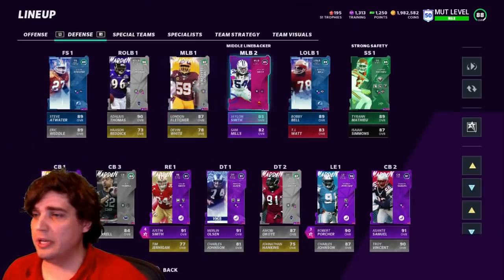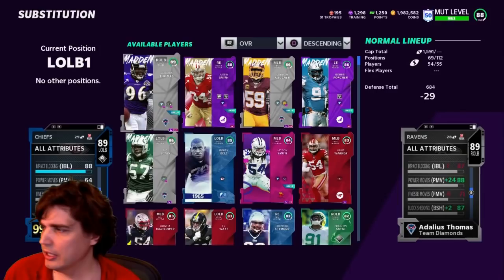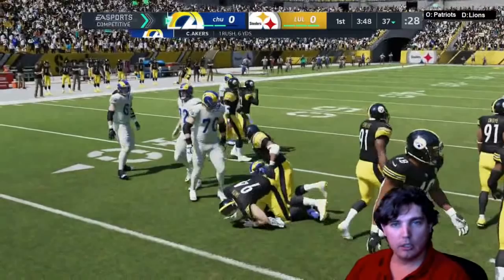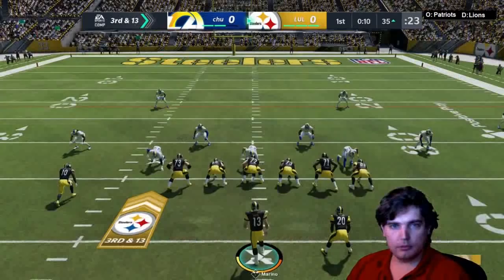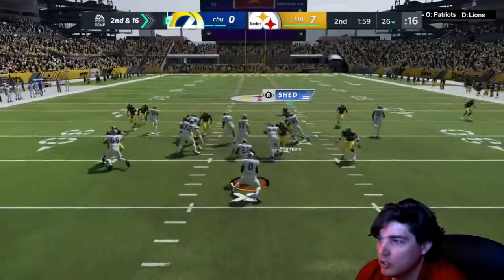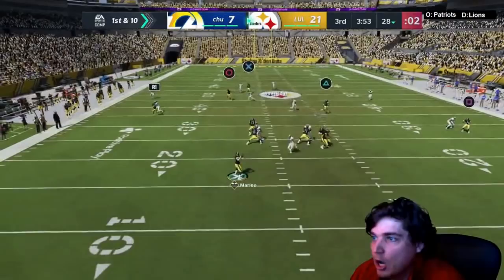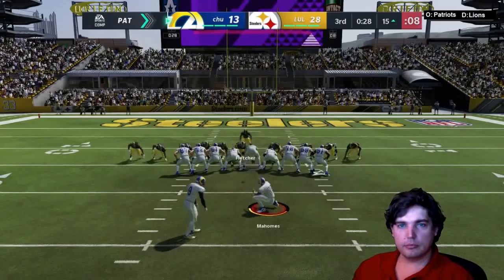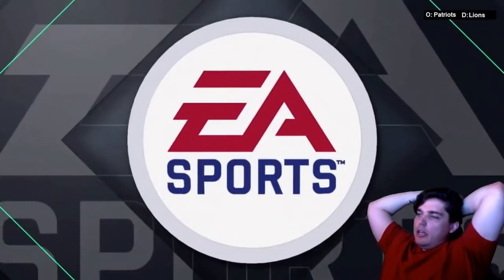Three Dominating Defenders Added!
Today we add legends Steve Atwater, Bobby Bell and Merlin Olsen to the squad! Will they be able to add a new dominating presence to the team?